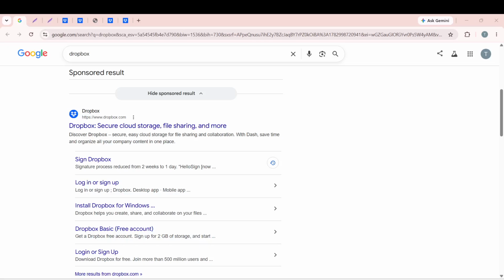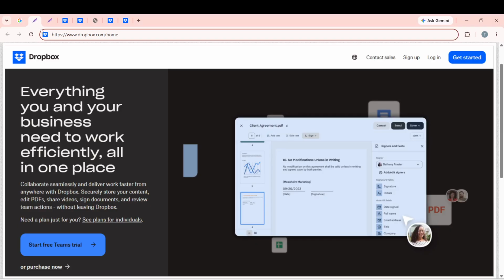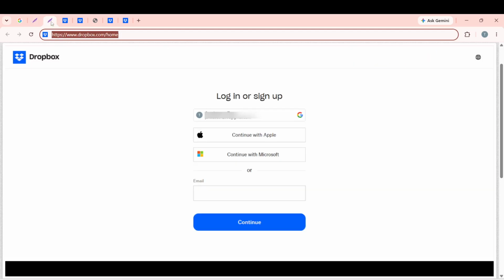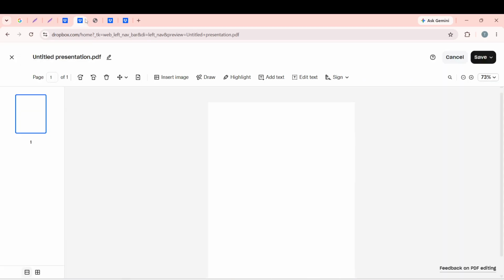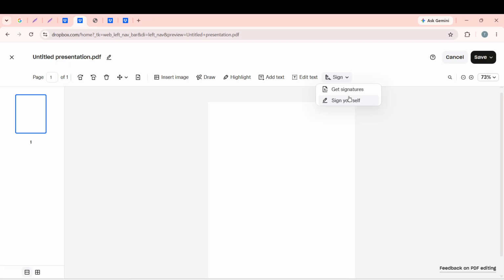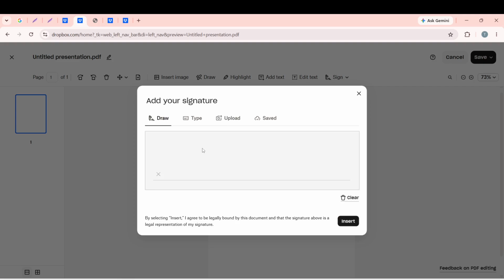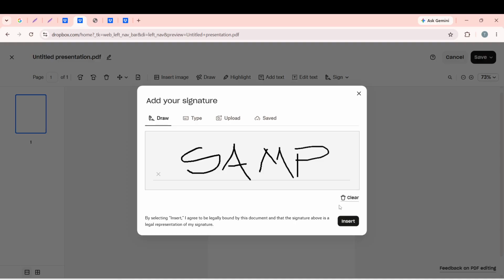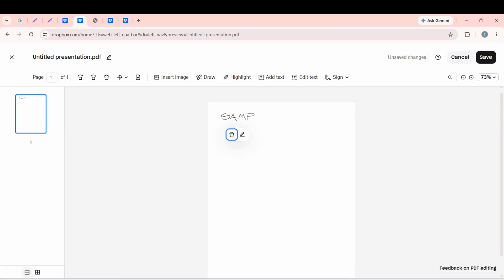How to Create a Signature in Dropbox [2026 Full Guide]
How to Create a Signature in Dropbox

Unlock the power of digital document signing with our easy guide on how to create a signature in Dropbox! In this video, we walk you through each step, starting from logging into your Dropbox account to selecting the perfect document for your signature. Whether you prefer drawing, typing with stylish fonts, or uploading an image of your handwritten signature, we've got all the options you need. By the end of this tutorial, you'll have a personalized signature saved in your Dropbox profile vault, making document signing easier than ever. Join us and make your workflow more efficient while ensuring your digital communications are professional and secure.